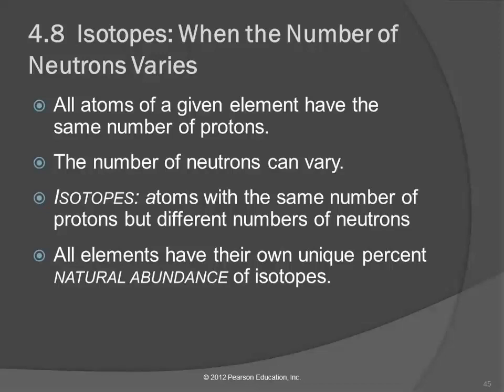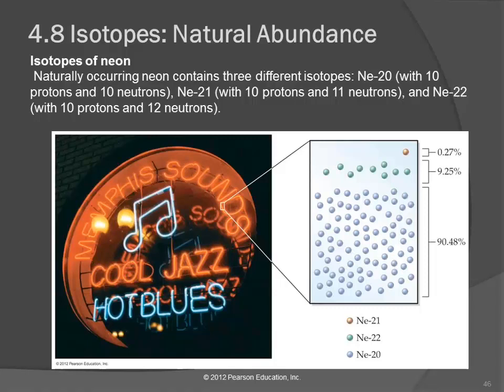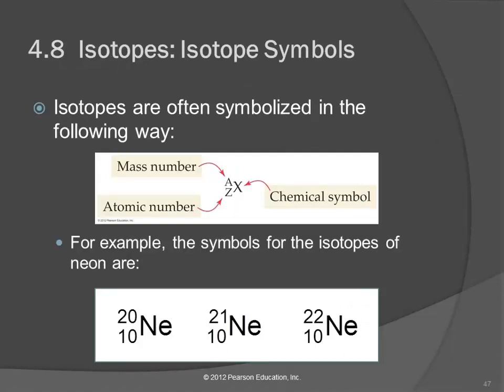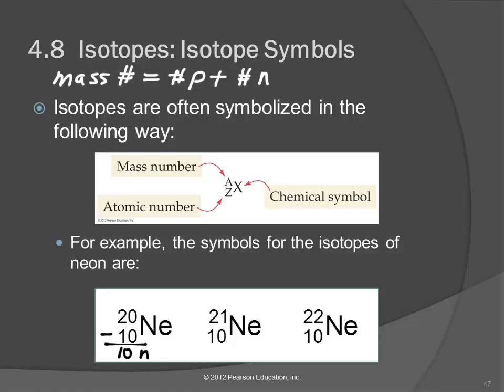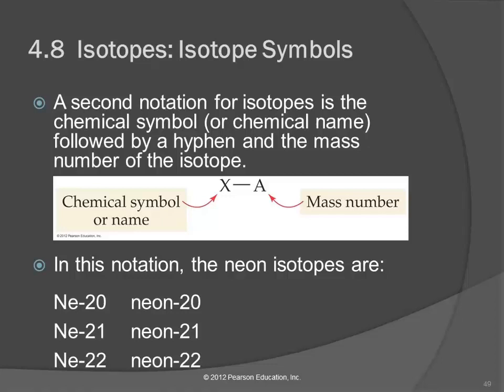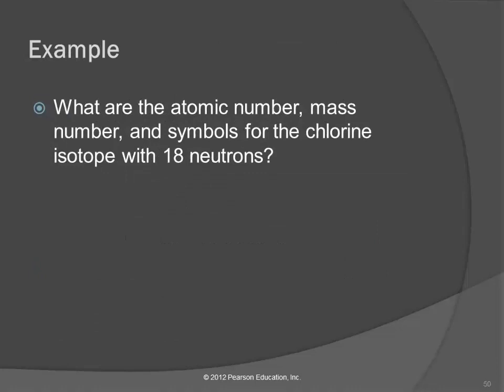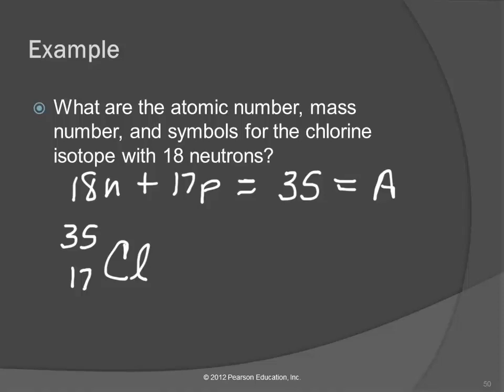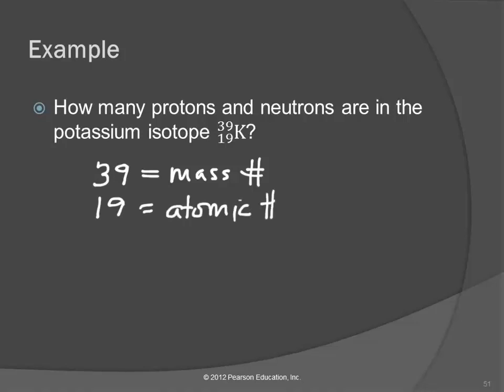20 4.8 Isotopes: When the Number of Neutrons Varies